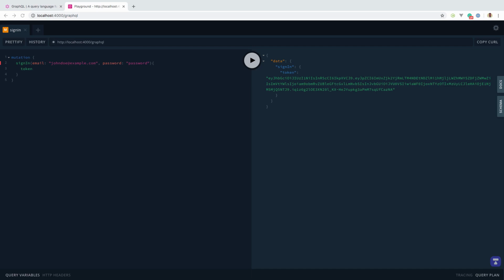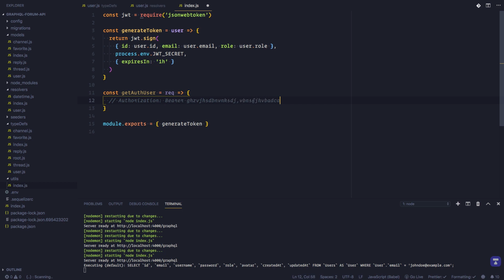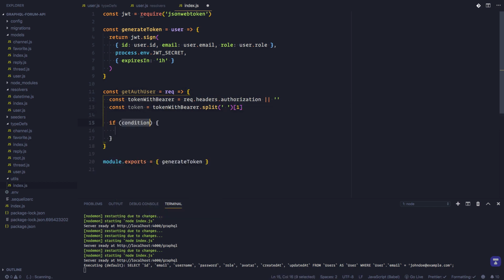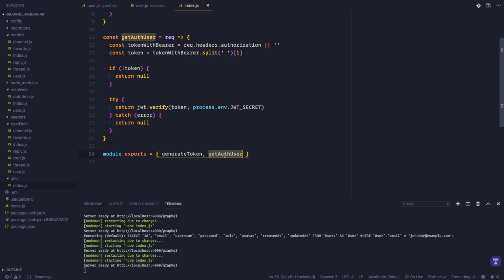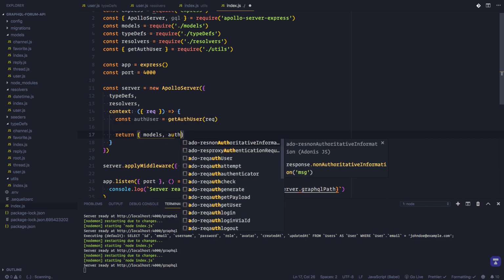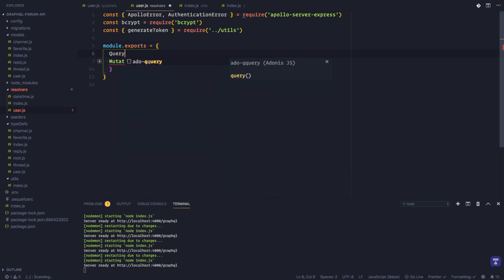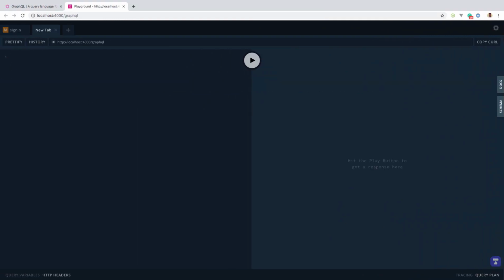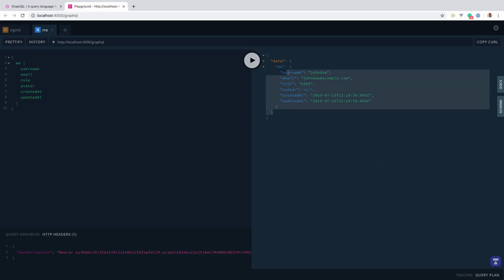GraphQL From Ground Up - Fetching the currently authenticated user 14